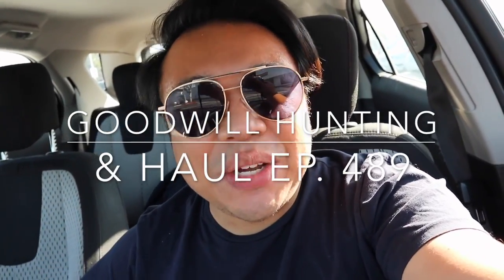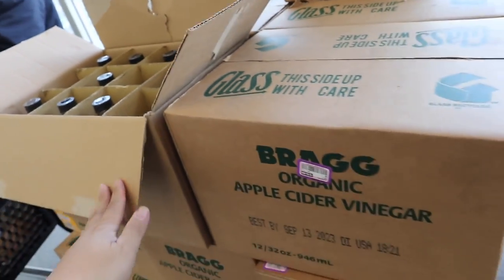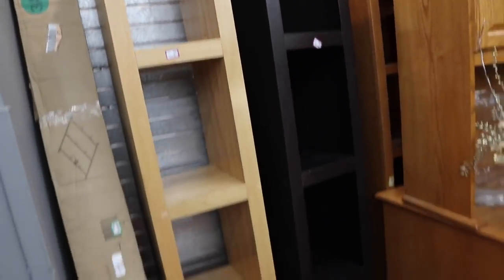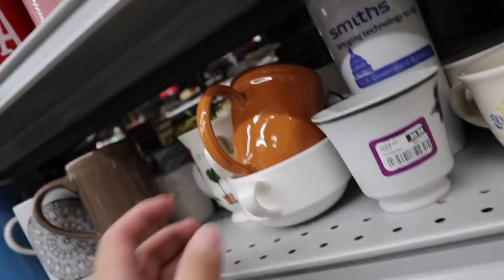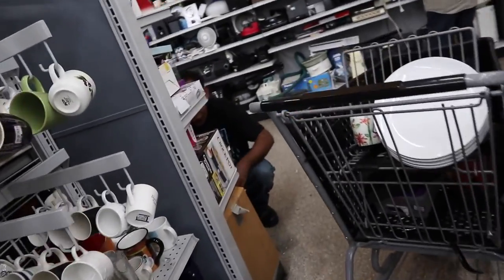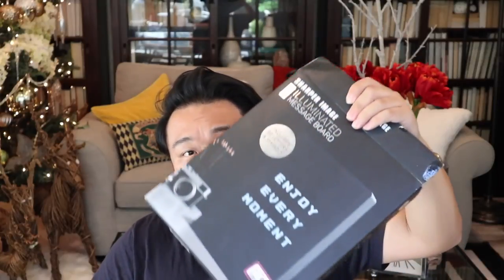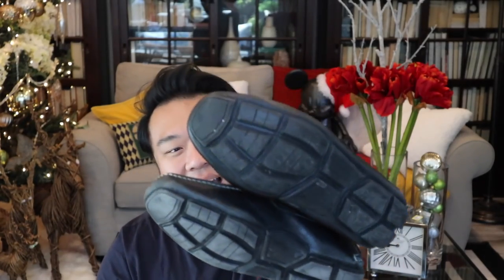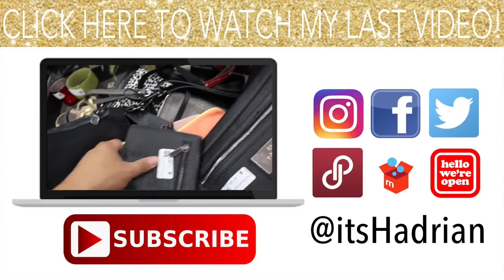CHECK OUT THESE AMAZING DEALS | GOODWILL HUNTING & HAUL EP. 489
This video is about CHECK OUT THESE AMAZING DEALS | GOODWILL HUNTING & HAUL EP. 489

Poshmark: itshadrian
Mercari : itshadrian
Vinted: itshadrian
Depop: itshadrian

- itshadrian (personal)